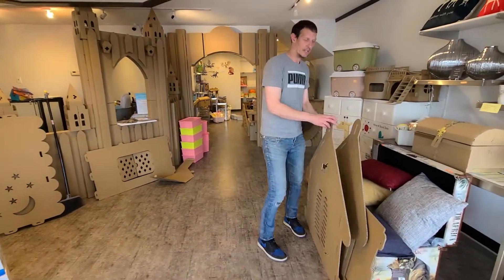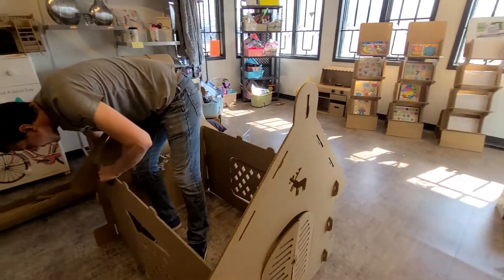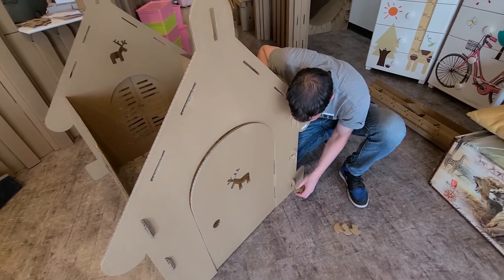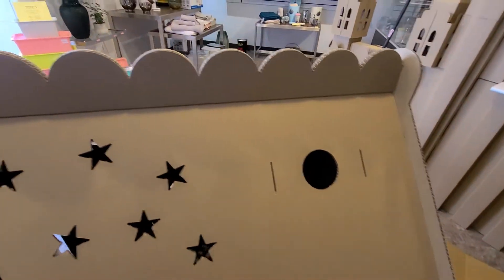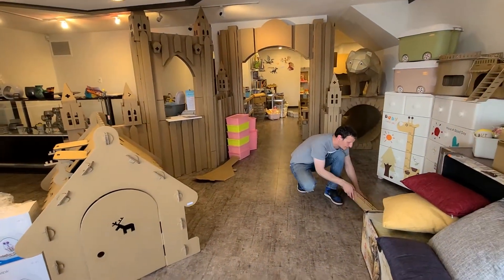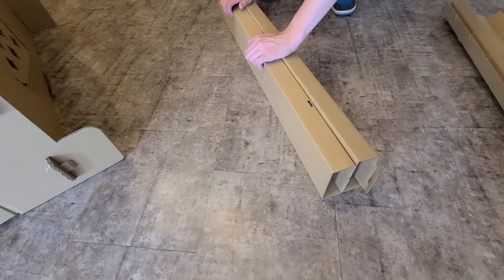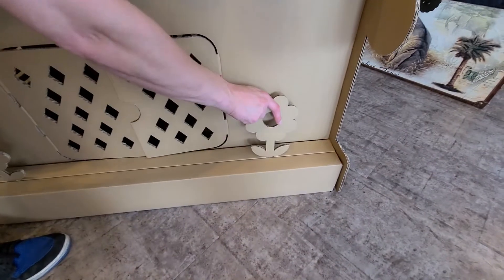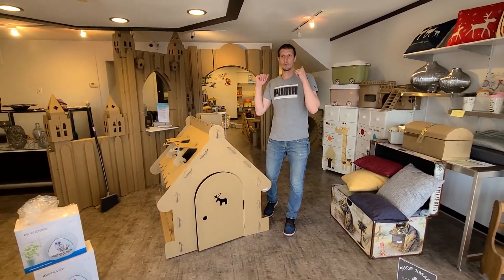Big Flower House